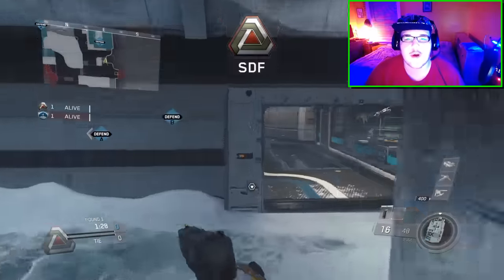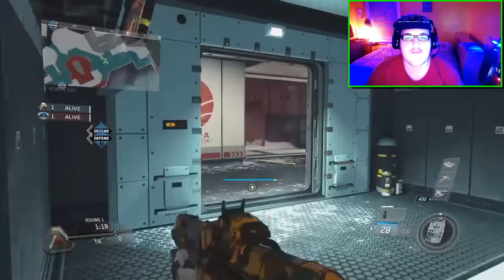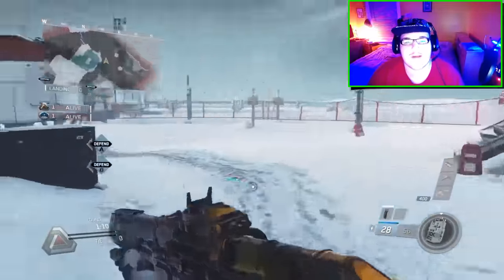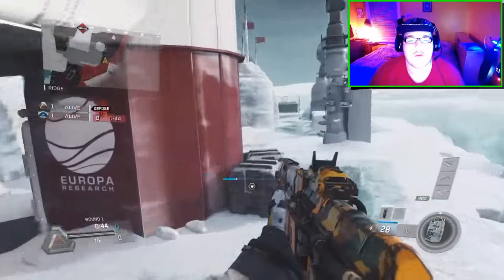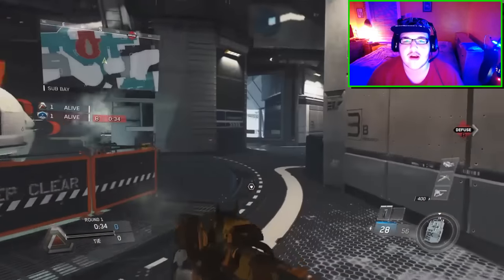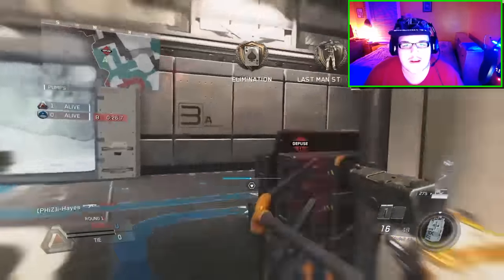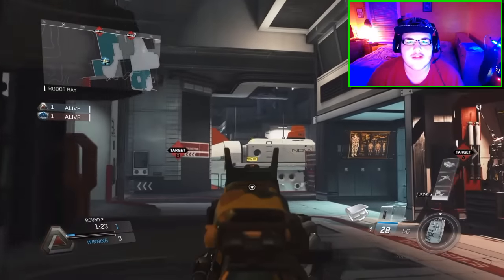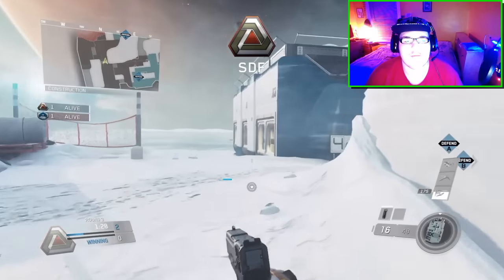Official CoD World League Ruleset for Infinite Warfare! (Competitive COD IW CWL Rules)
In this Call of Duty Infinite Warfare competitive multiplayer gameplay, Isaac talks about the Official CoD World League (CWL) Ruleset & Play Guidlines for Infinite Warfare! The competitive rules have many things restricted already, which is probably a good thing for competitive play in COD IW. There are things that will be included in competitive play that aren't in the game yet! How are you liking competitive in Infinite Warfare so far?

If you enjoyed this video, please rate the video with a like or dislike, and comment. It helps me rank higher in Youtube's search results, so the video will reach more people and I can grow! It also helps a ton if you share my videos and channel with as many friends as you can.

I live stream myself playing competitive Call of Duty, alongside my friends and/or competitive teammates. I'm very interactive with my chat. I post funny game clips, udates, and more on Twitter!

Go follow SouR Gaming's social medias! SouR Gaming is the professional e-Sports organization that I entertain for. By supporting them, you're supporting me!